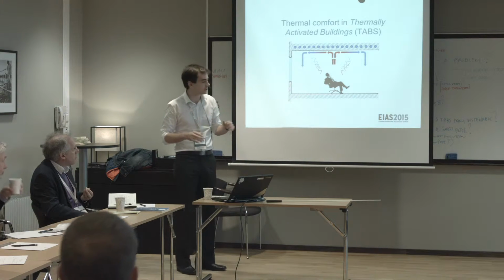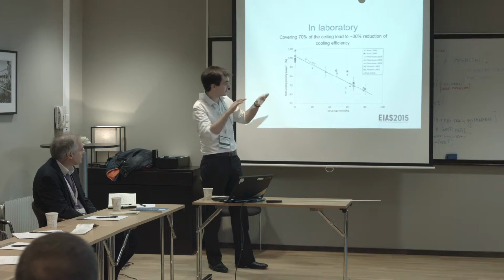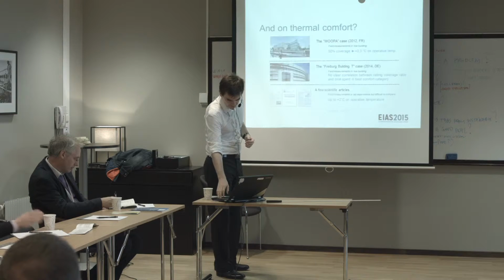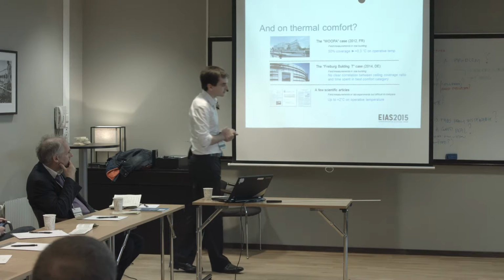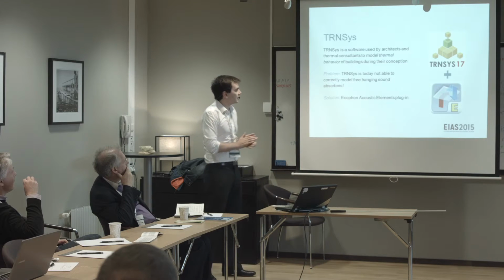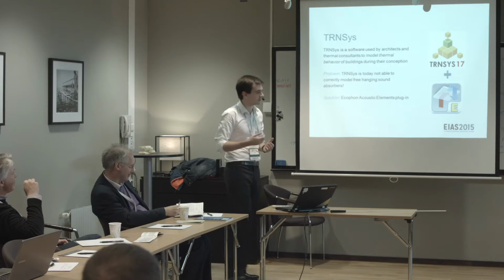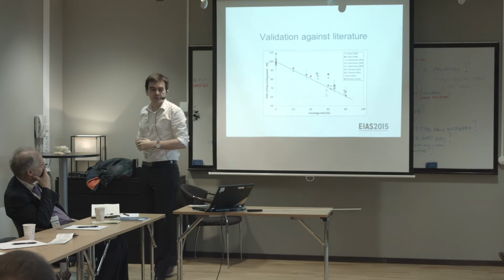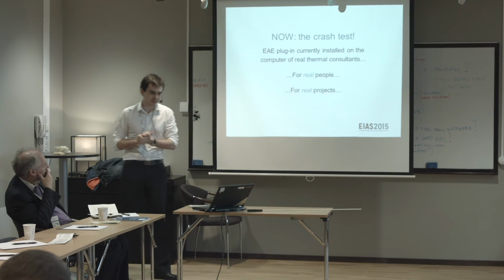Pierre Lombard - Free hanging sound absorbers impact on thermal comfort in TABS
Thermally-Activated Building Systems (TABS) are an energy-efficient way to ensure thermal comfort indoors. But their large surfaces of exposed concrete typically induce poor acoustic comfort. Pierre Lombard reviews experimental and modeling results obtained to solve this apparent paradox.